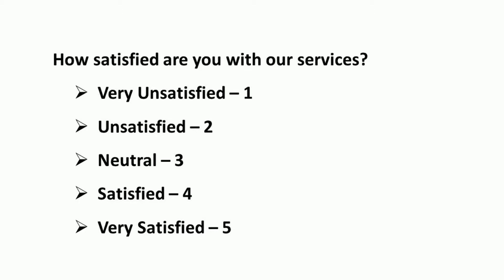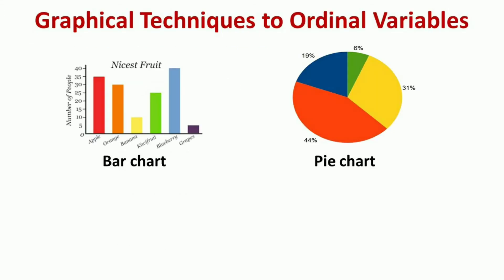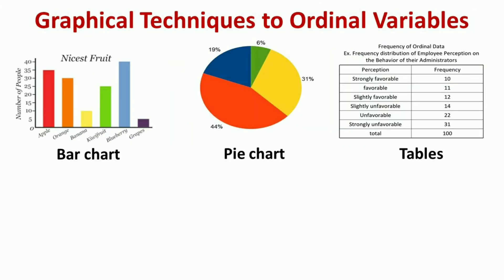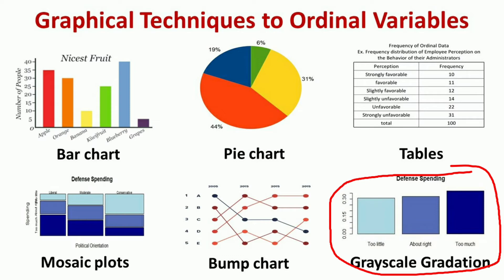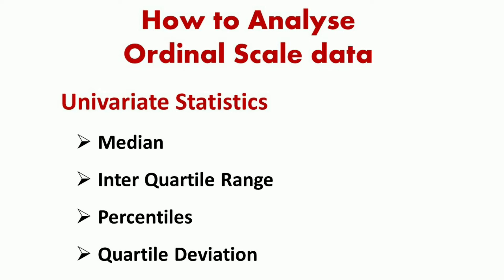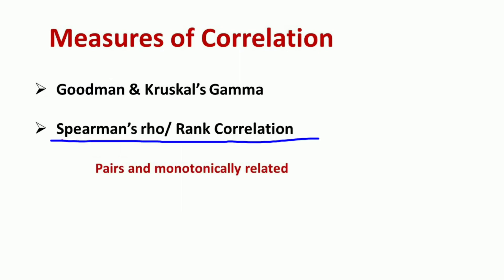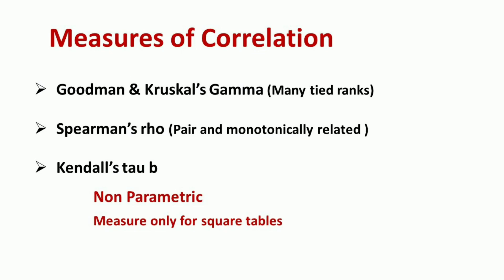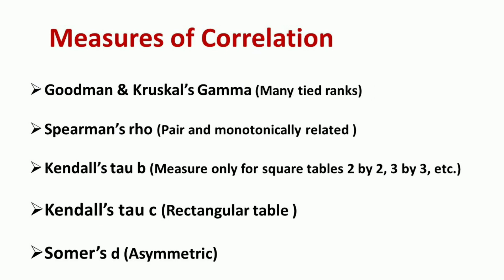Ordinal Scale and Its Statistical Analysis/ NPA Teaching/ Dr. Abdul Azeez N.P.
Ordinal Scale/
Statistical Analysis of Ordinal Data